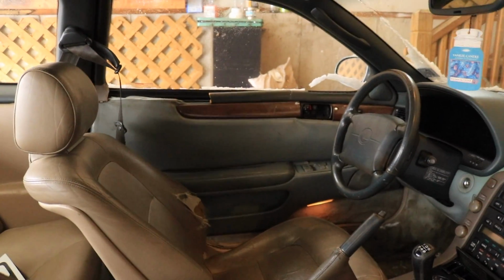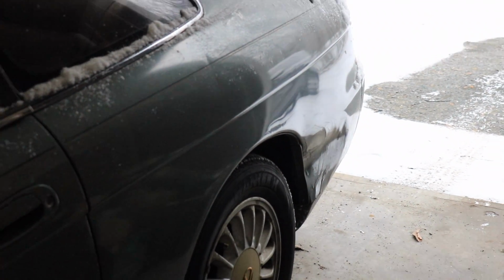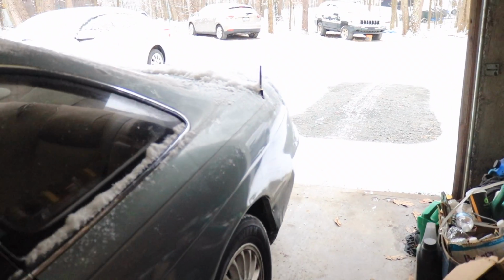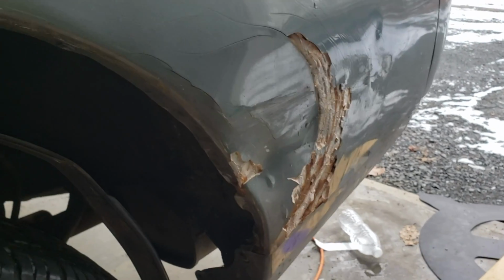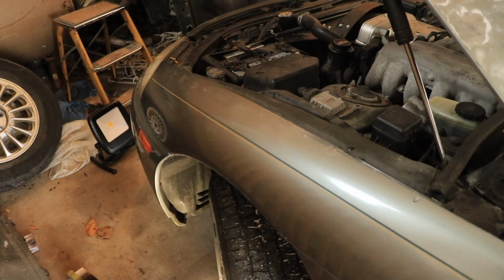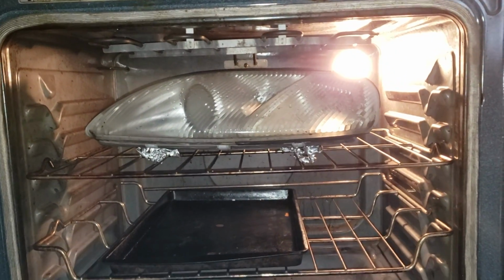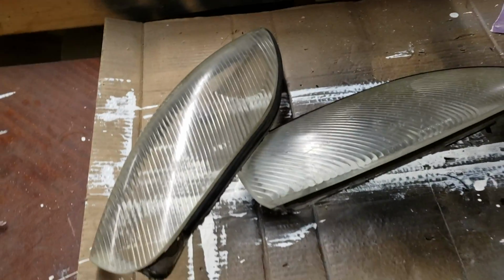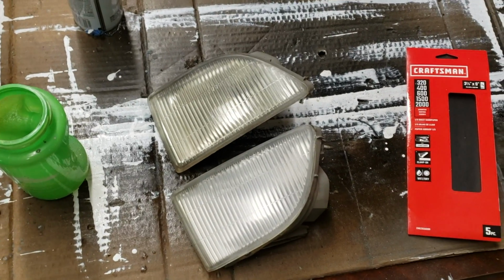Project car is finally here!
I have not uploaded in a long time, i have been saving money for this, and have not really been putting much into the other cars. I hope you enjoy thew video and can see the same amount of potential here as i can! Thanks for taking a look, i hope you like it!
I will not be uploading on a weekly bases anymore. New job, and less time to film and edit! However, winter is coming to an end, and i will be trying to produce more content as it gets warmer here!

Check them out for free music for your videos!